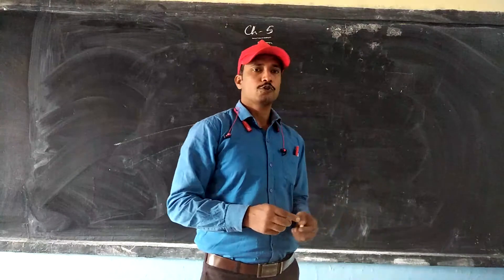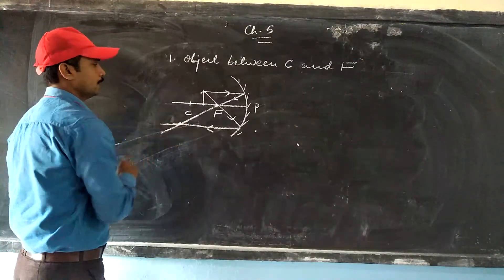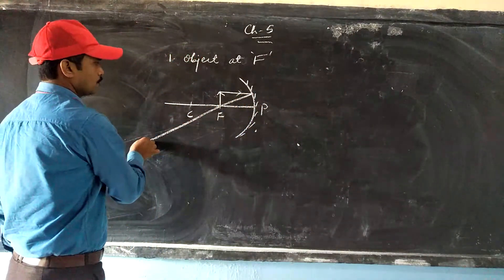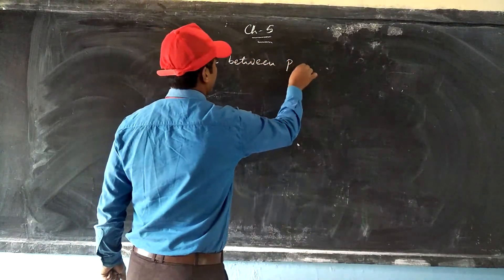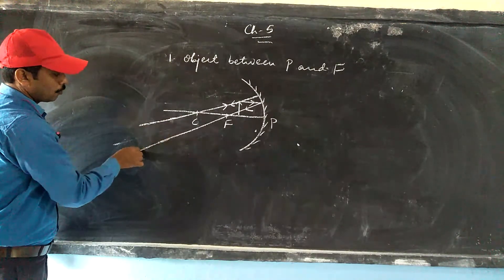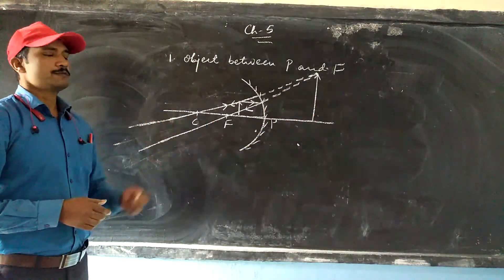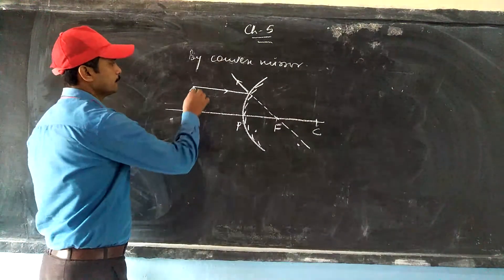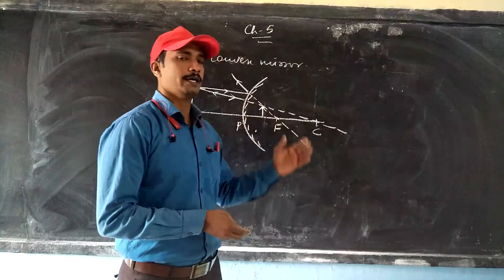28.10.20,Class 8, Physics, Reflection of light